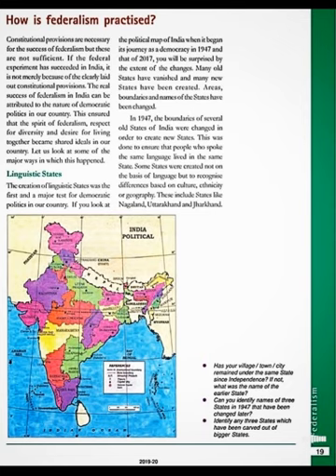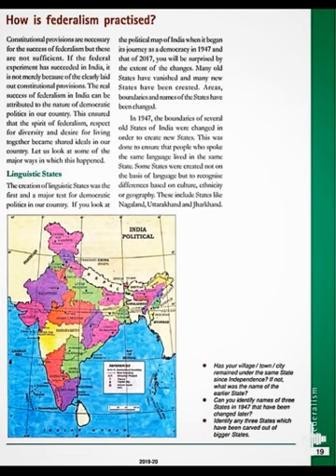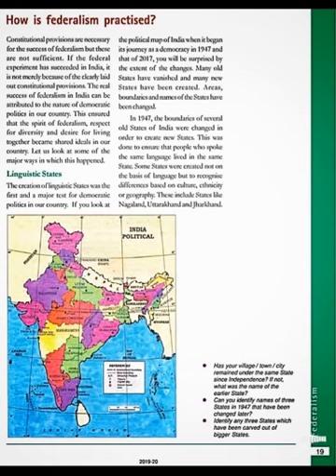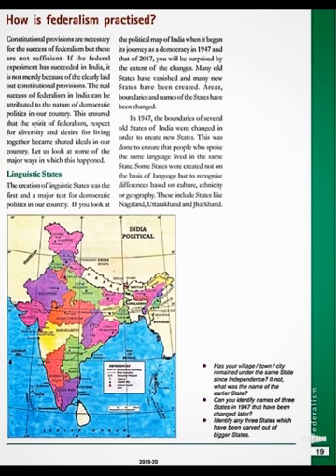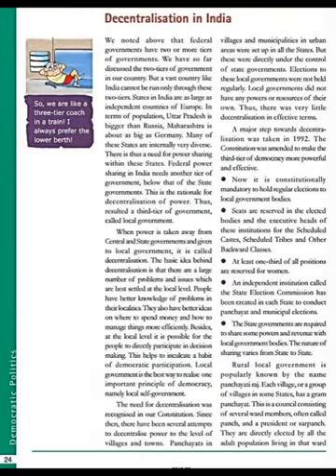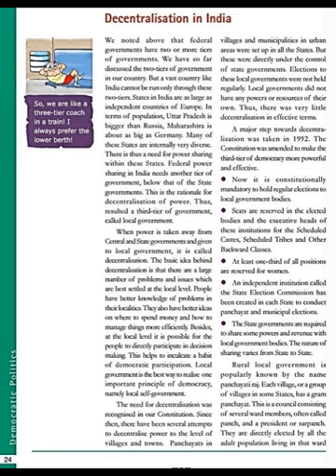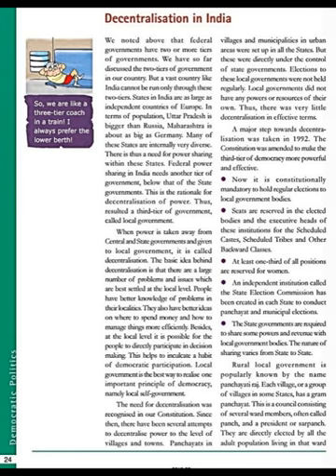Federalism Part III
Chapter 2 Political Science X